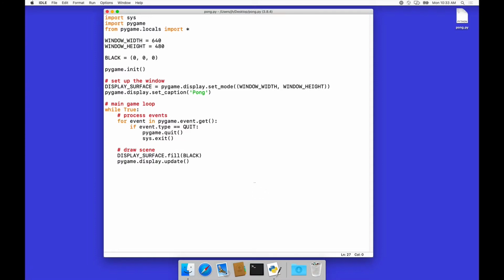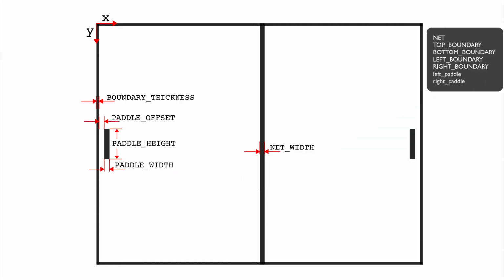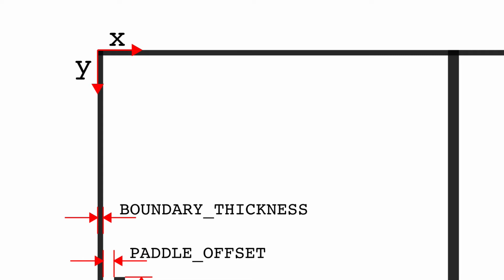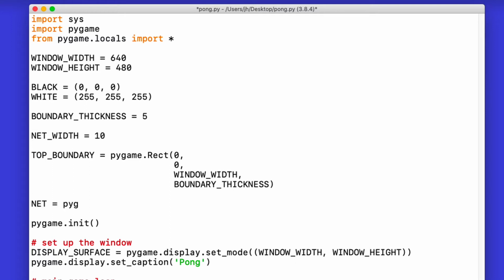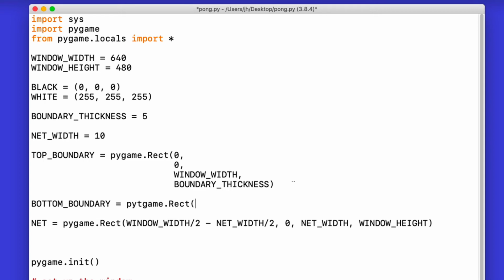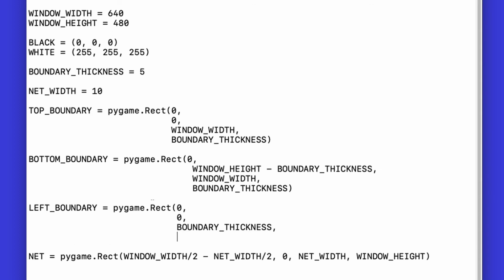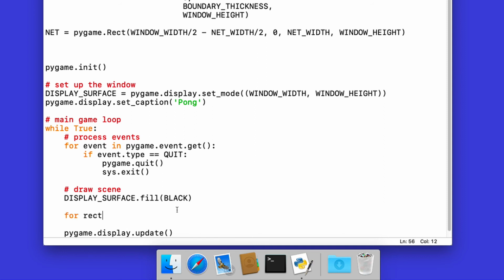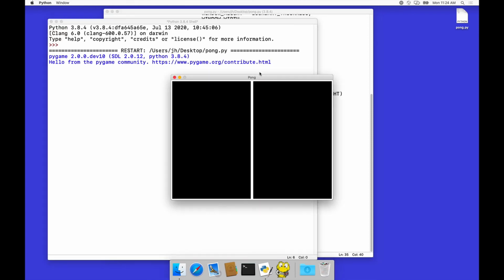Pong - Drawing the Playing Field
This video demonstrates how to draw the Pong playing field, using 7 rectangles for the net, boundaries, and paddles.